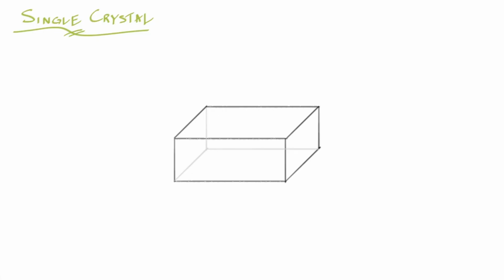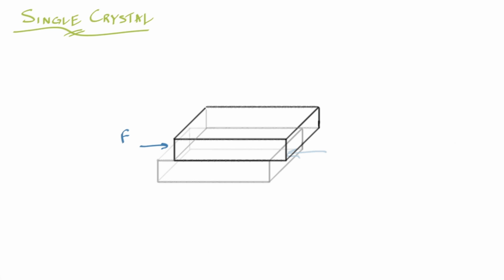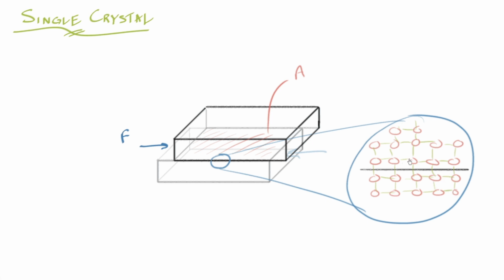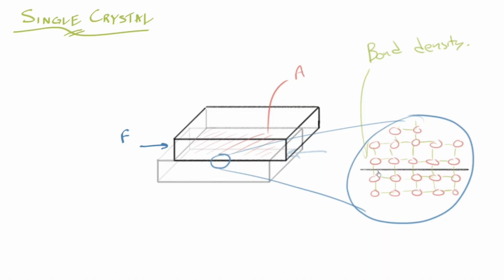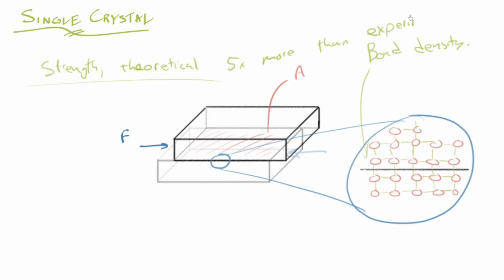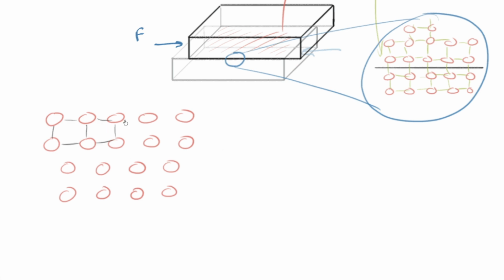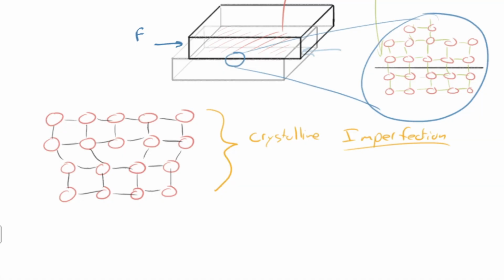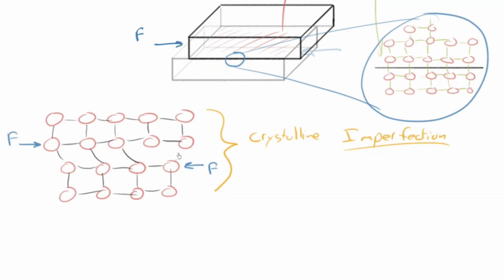26 Mechanism for plastic deformation in metals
This video is about 26 Mechanism for plastic deformation in metals